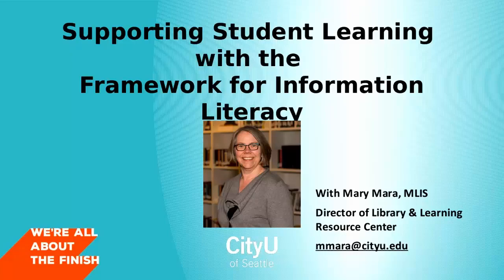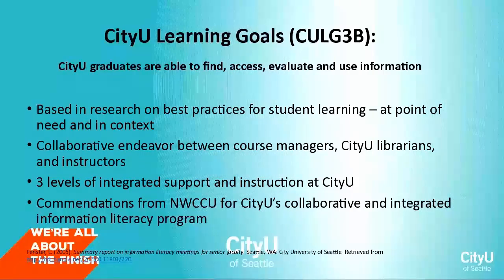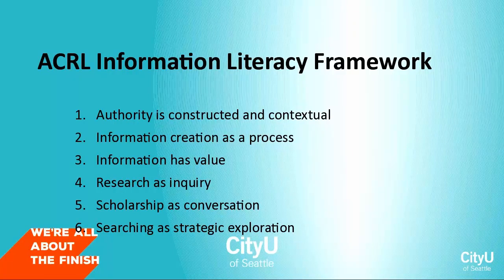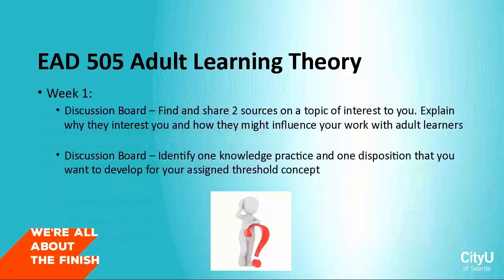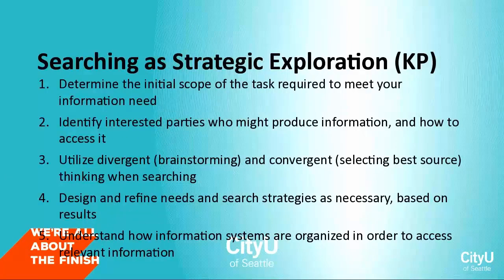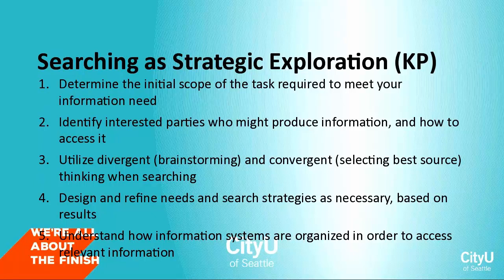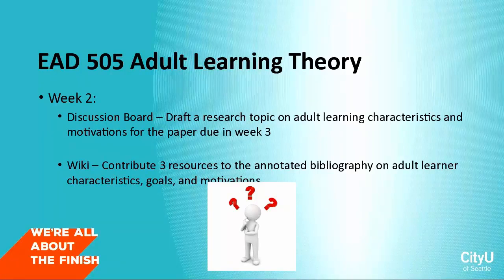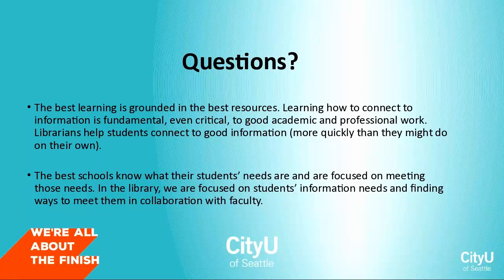Improving Student Learning with the Framework for Information Literacy - Mary Mara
How can faculty help increase students’ critical consumption of information in order to ground their learning in trusted and relevant resources for their discipline? In 2003, leveraging the ACRL Information Literacy Standards, CityU created the foundation for its integrated information literacy instruction program. In 2016 ACRL enhanced these standards through adoption of the ACRL Framework for Information Literacy in Higher Education. Defining “knowledge practices” and “dispositions”, the ACRL Framework presents a more complex set of core ideas students may adopt to enhance learning.  In Fall 2018, the ACRL Framework was integrated into CityU’s online course EAD 505 Adult Learning Theories. Using examples from EAD 505, this session will share strategies you may adopt to integrated the framework in your course in order to improve students’ evaluation and use of information to support their learning.